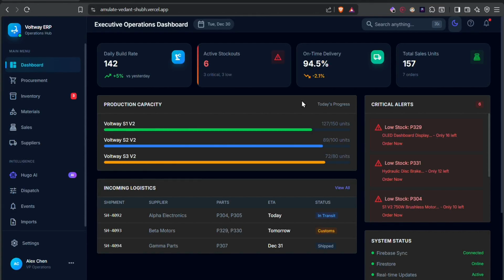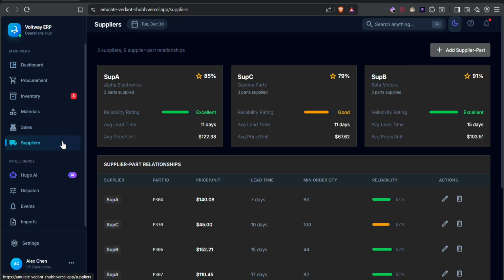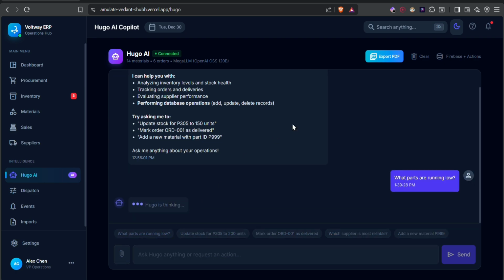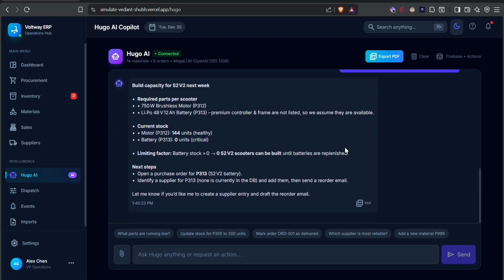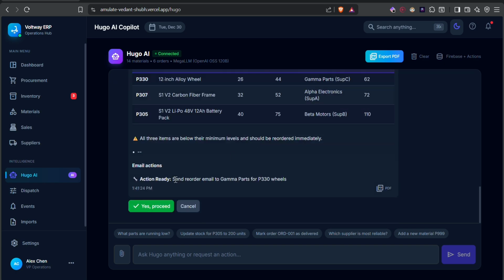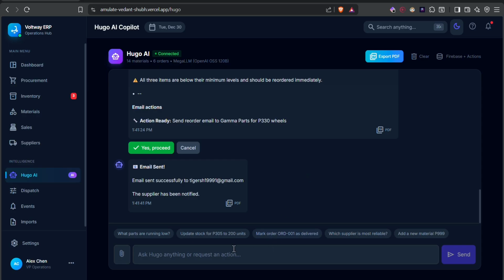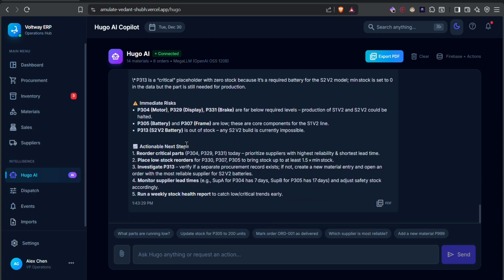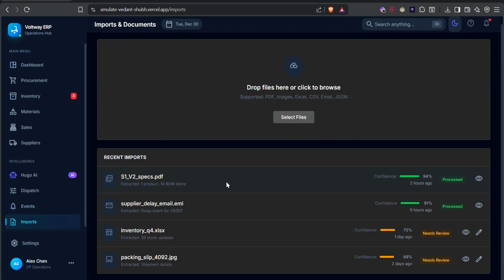Amulate -dryft project by Shubh-Vedant